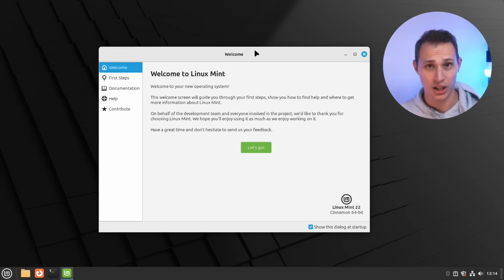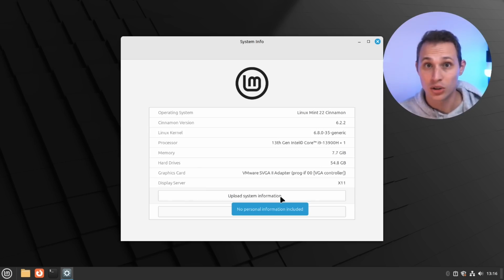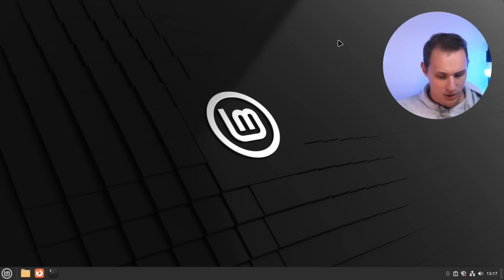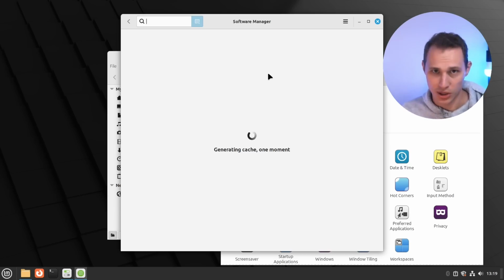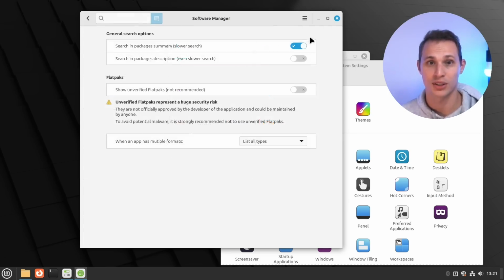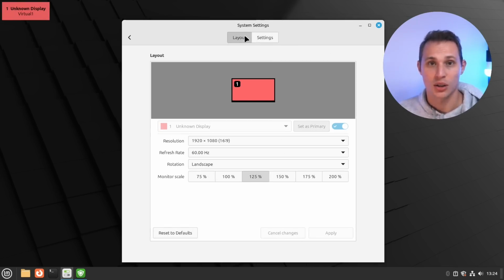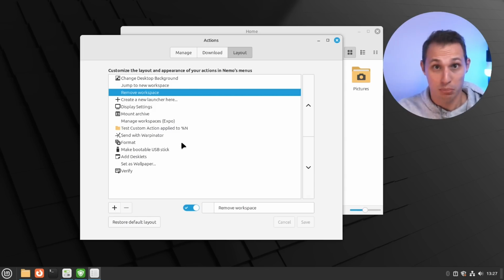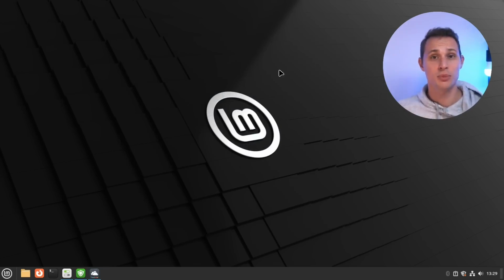NEW update strategy? Linux Mint 22 Beta - What's New?